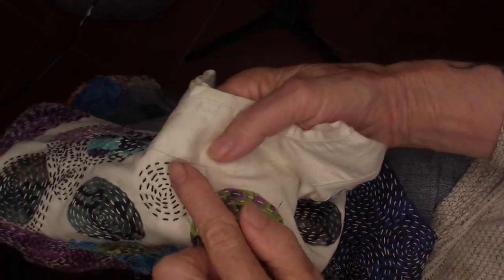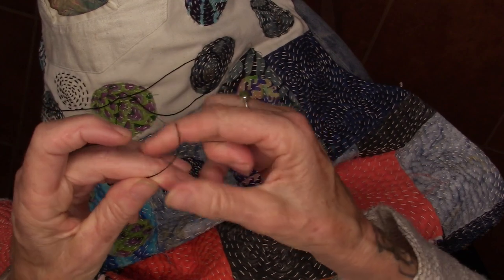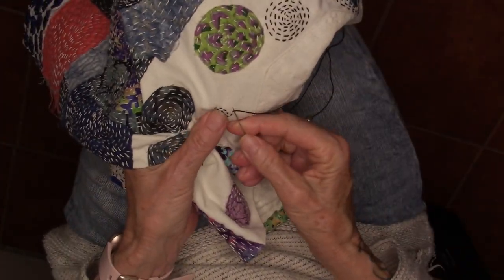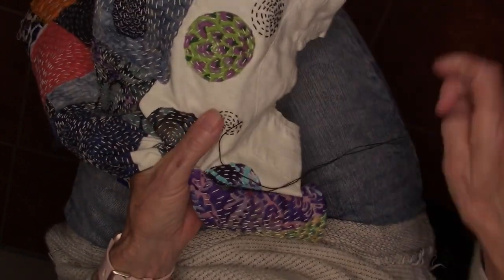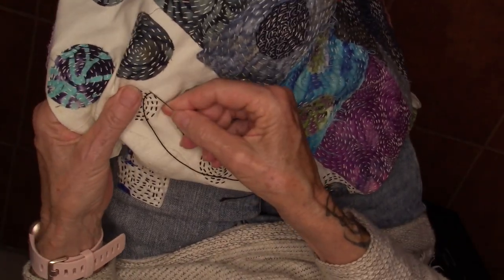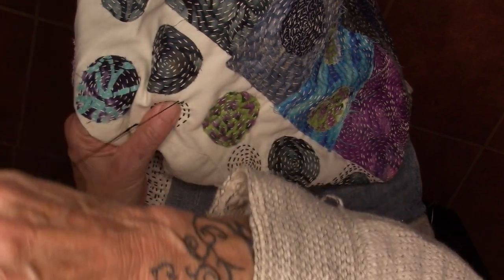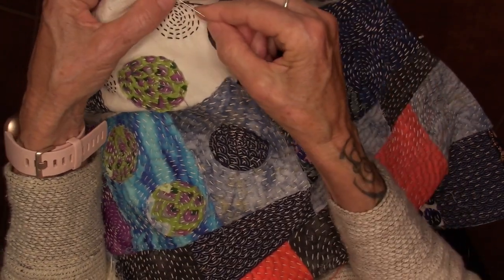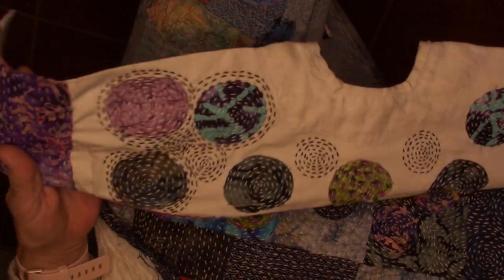Slow Stitch Spirals woot woot!!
wanna join the underpants club?  99 cents a month to support art!